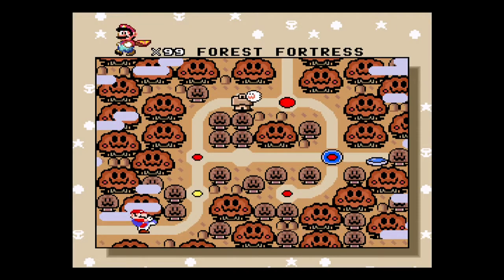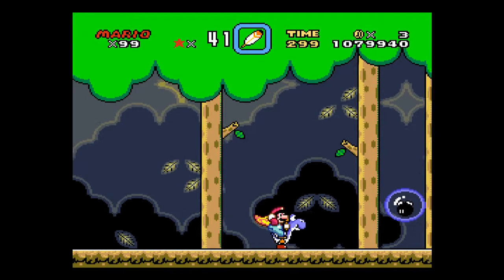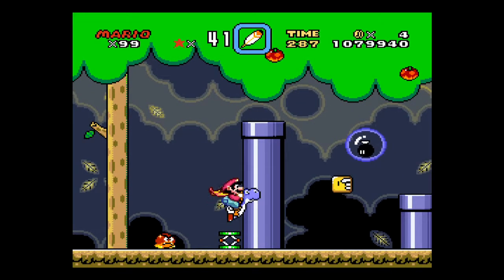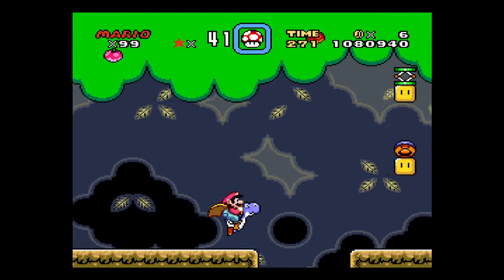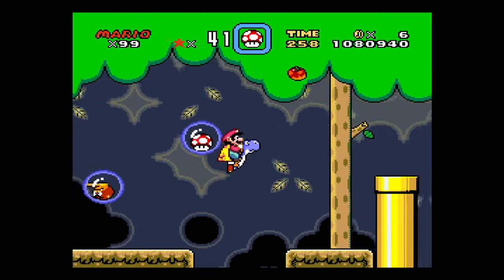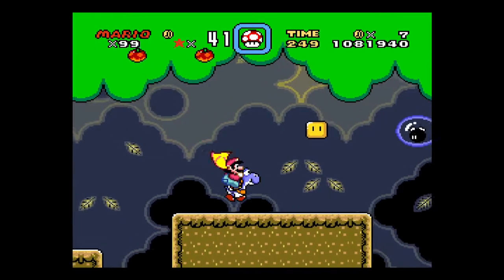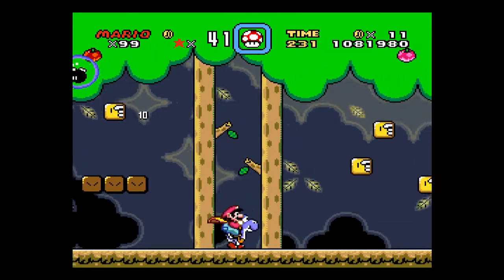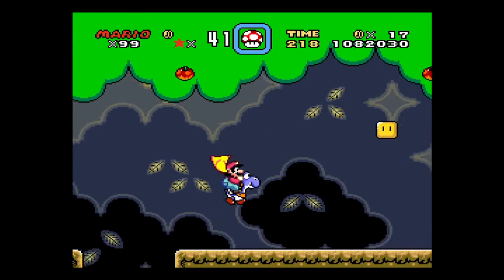Super Mario World ☆96 - Forest of Illusion 3 (Exit 1)